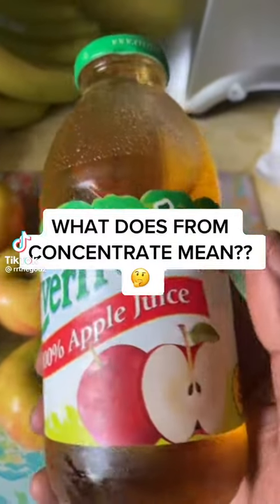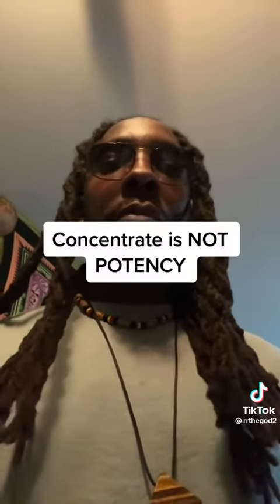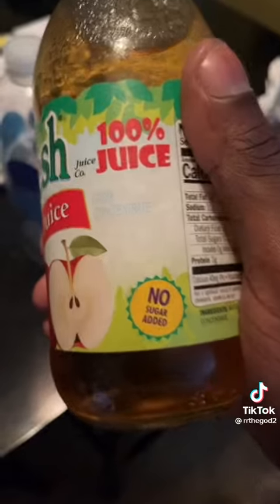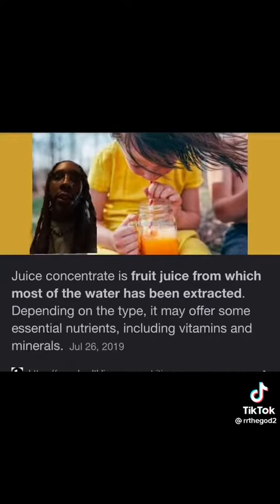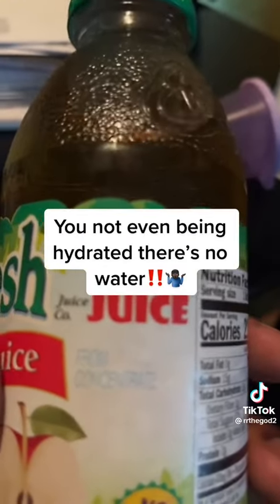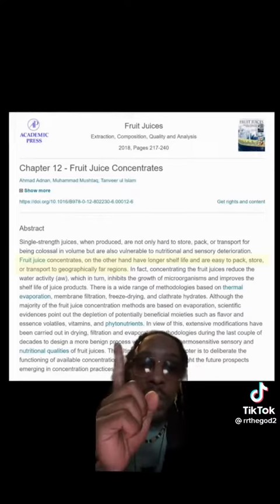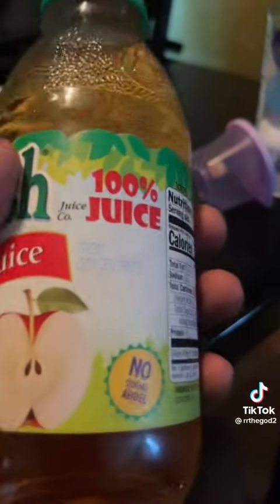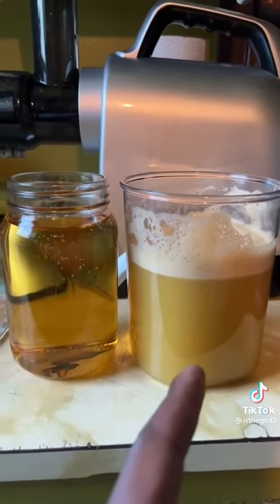Here is what " from Concentrate" means 👁👁